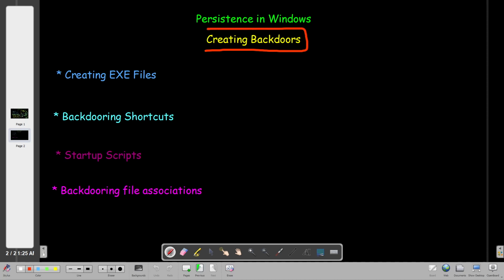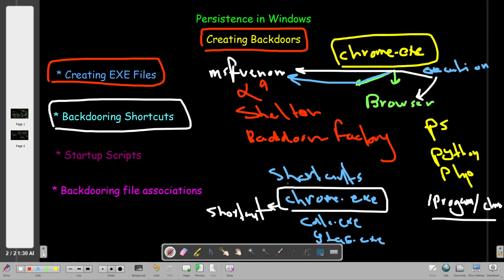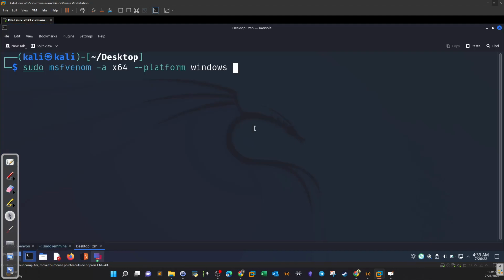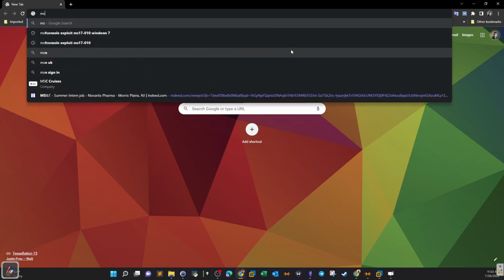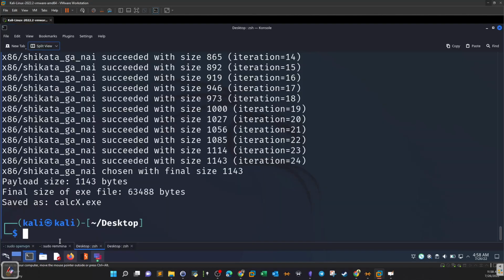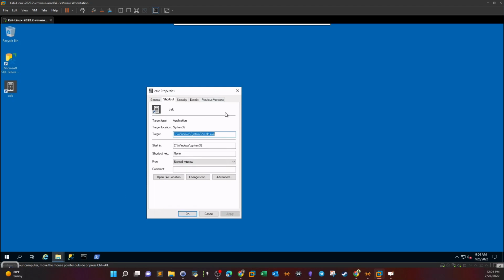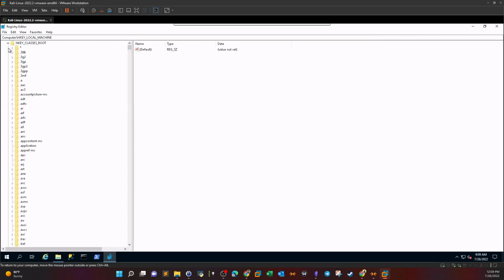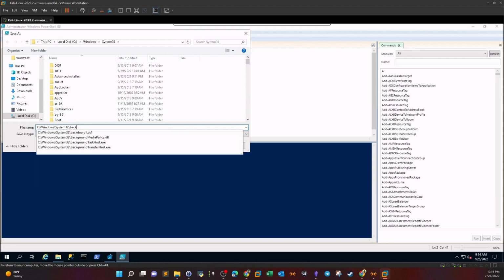Windows Persistence Techniques P2 | Backdoors | TryHackMe Windows Local Persistence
In this video walk-through, we covered the second part of Windows Persistence Techniques and specifically we covered Backdoors.